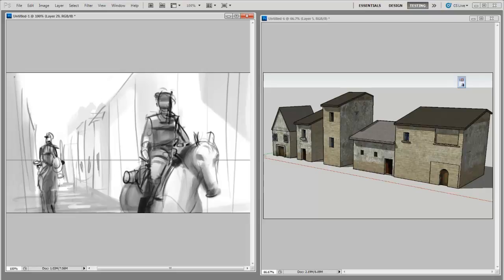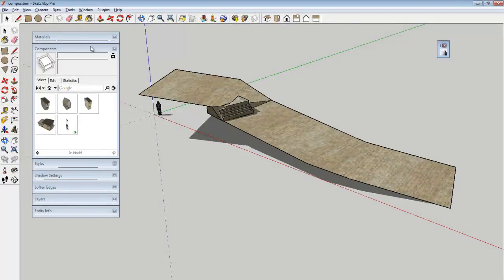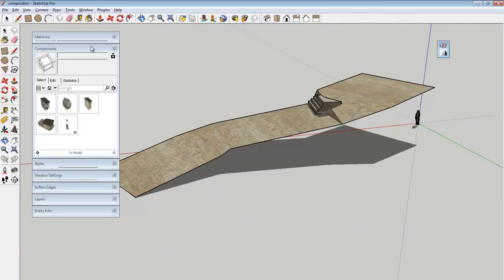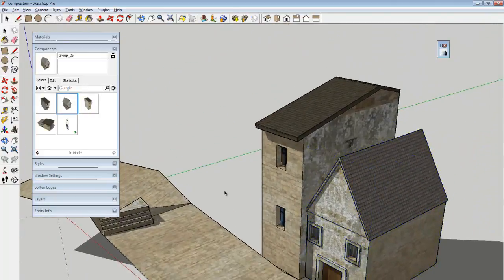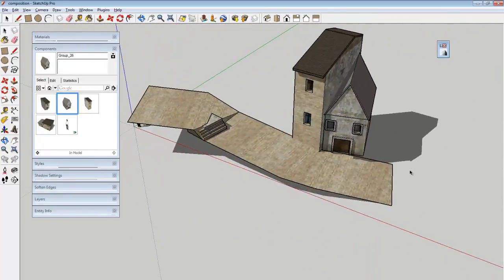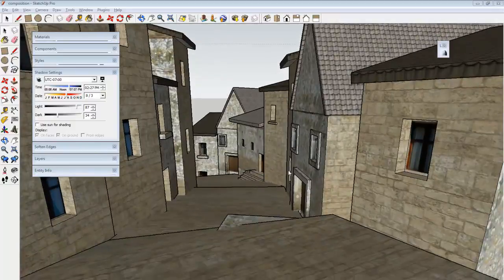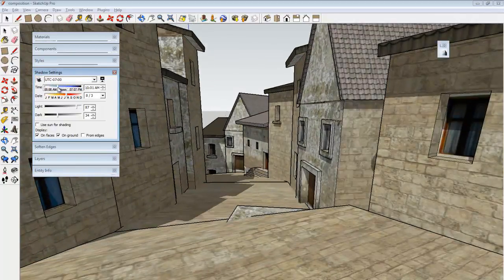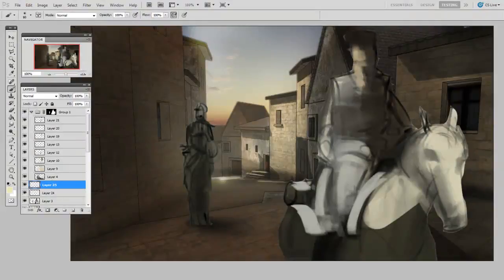Sketchup for Backgrounds (3 of 3) (CtrlPaint.com)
This wraps up the sketchup mini-series by putting the scene together and exporting a render. I find this stage extremely fun, because all of the hard work is complete. Now all that remains is arranging your houses - very much like building a toy city out of pre-painted models.